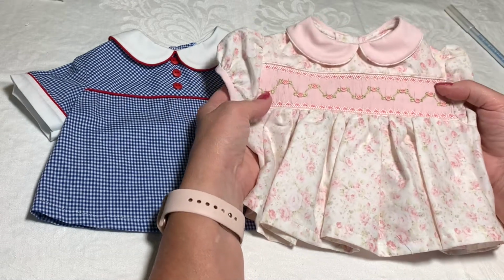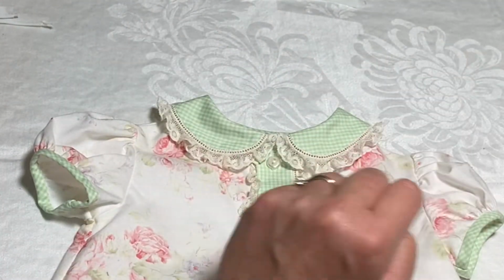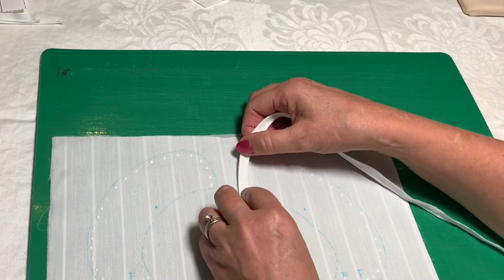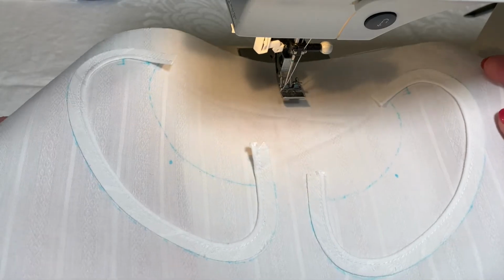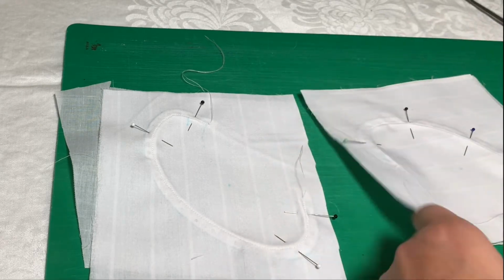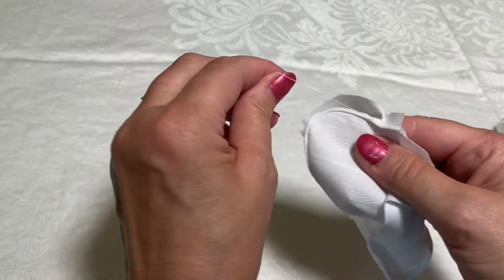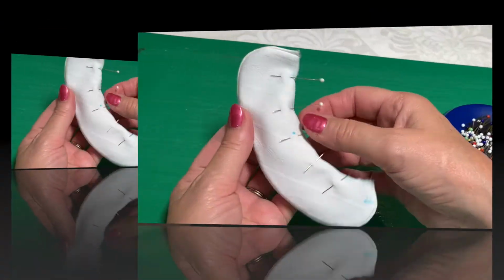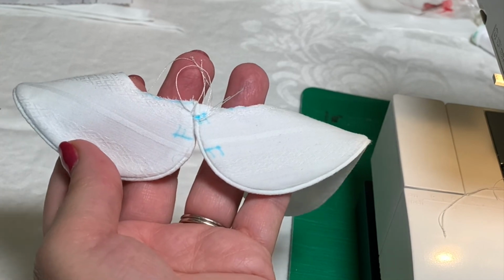TIFFANY THOMAS SEW ALONG 2 - PETER PAN COLLARS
Peter Pan collars can be a frustration and somewhat of a mystery to a newer seamstress. This video will cover the construction of the collars both with piping and also with entredeux and lace. Follow along as you  construct your collars. What you learn in this video will translate to other Peter Pan collars as well.